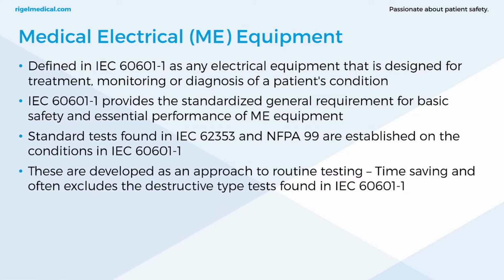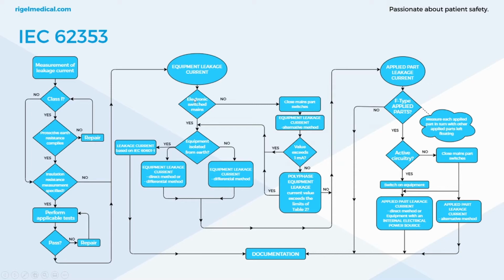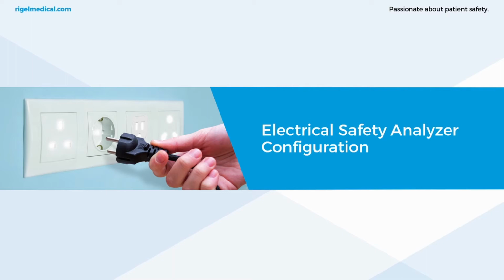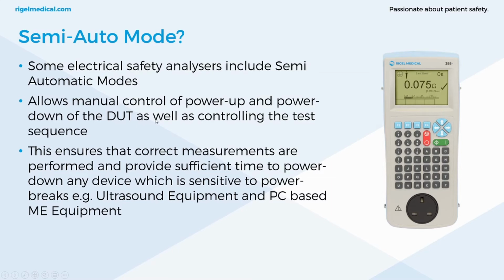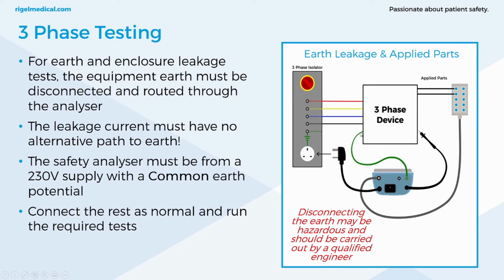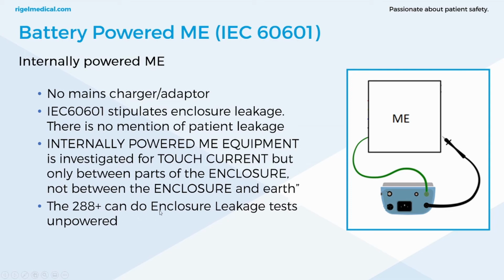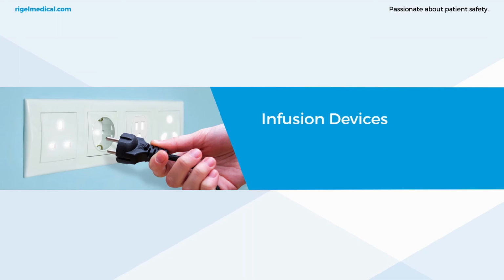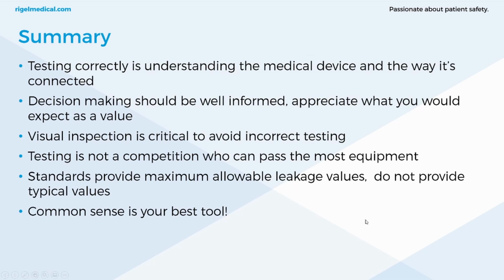Electrical Safety Testing Webinar Series Part 1 - An introduction to Electrical Safety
In this 3 part series, Lewis Lennard, Applications Engineer at Rigel, will talk about the principles of electrical safety testing and gives a breakdown of the standards and testing, as well as giving an in-depth demonstration of the Rigel 288+ Electrical Safety Analyzer.

Part 1 - An introduction to Electrical Safety

Here are the topics Lewis covers:

• What are leakage currents?
• Why is electrical shock so hazardous in healthcare environments?
• What standards or codes do we use? IEC60601, IEC 62353, NFPA 99?
• Why is safety testing important and what are the best practices?